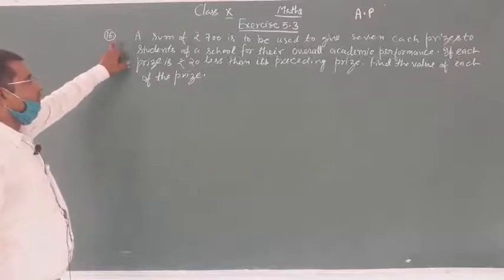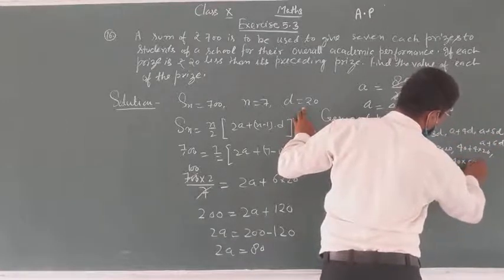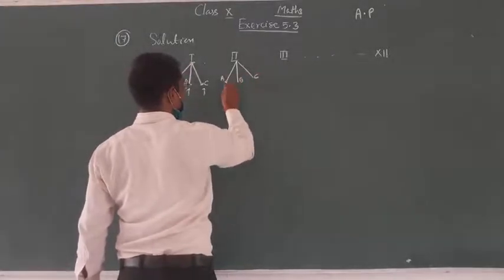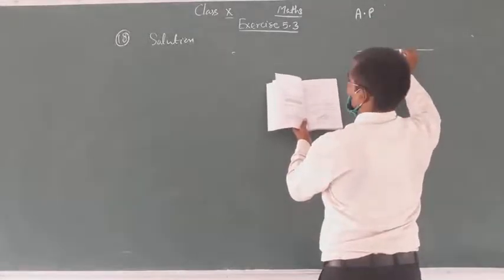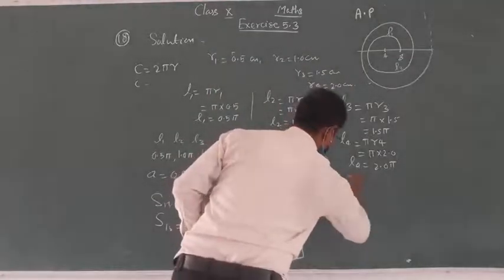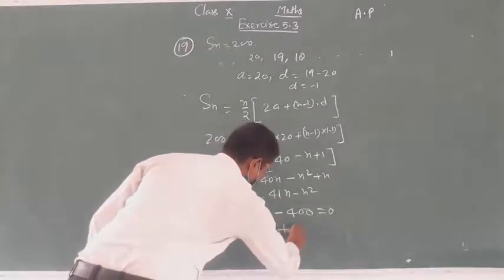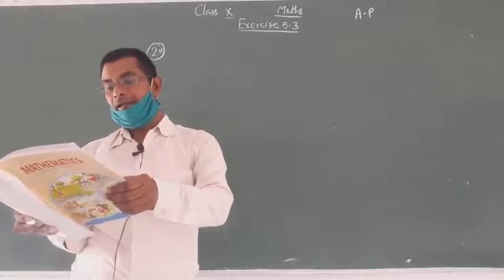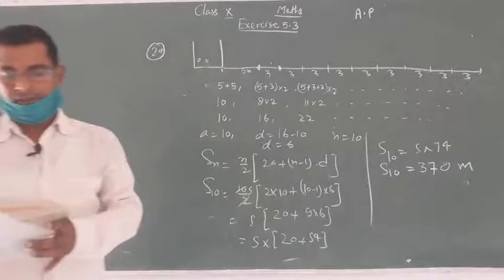Maths classes (solution of AP for class x)